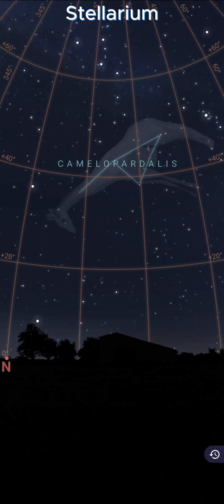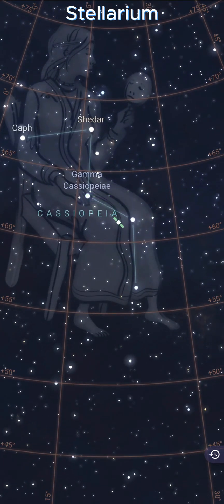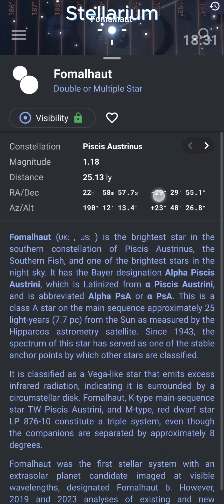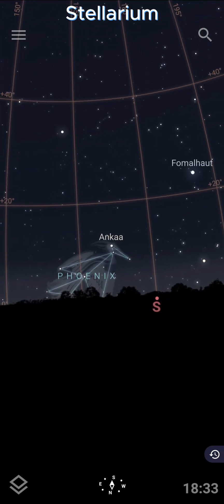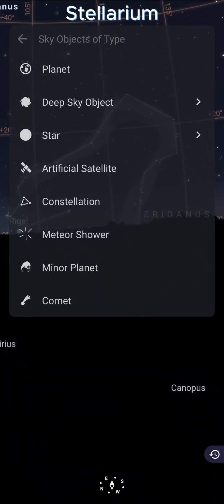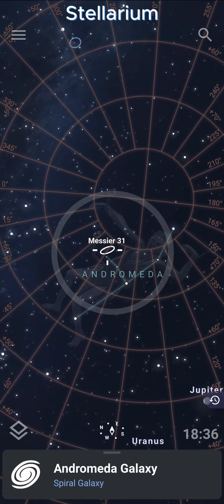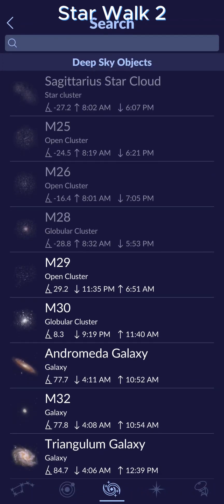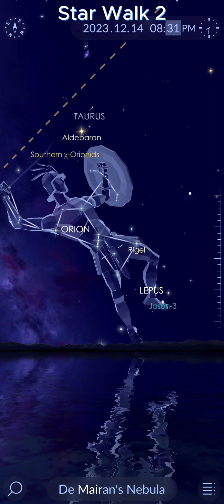Explore the Night Sky with These Mobile Planetarium Apps!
I review my favorite mobile astronomy/planetarium apps Stellarium and Star Walk 2 and show off my favorite features and explain how they can be used as a visual observing aid or help plan astrophotography sessions.